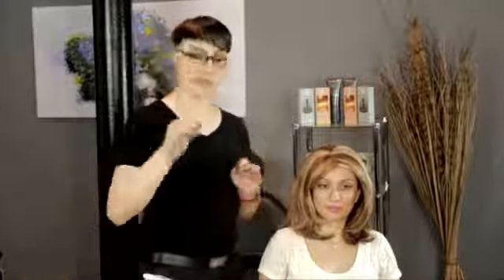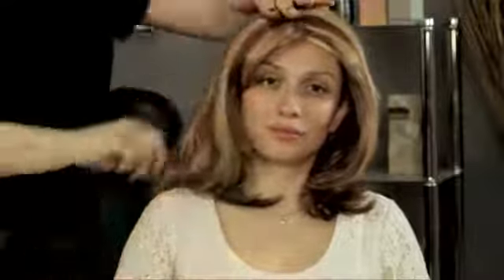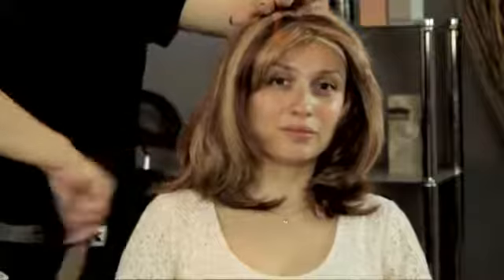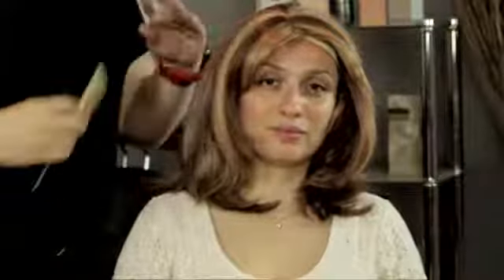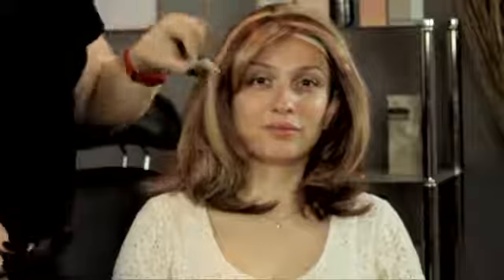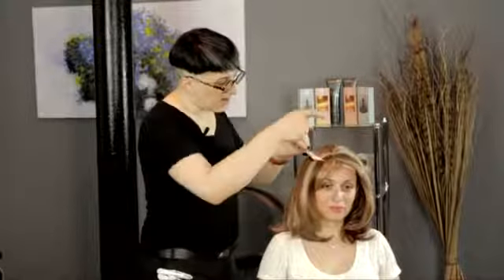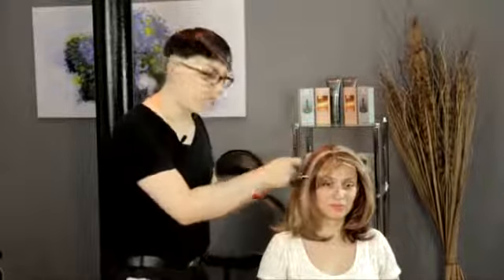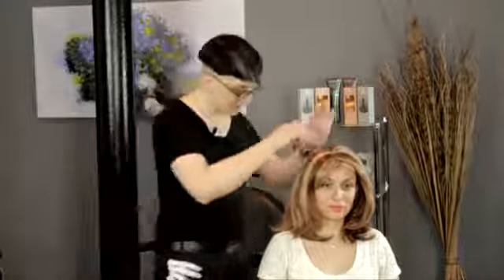How to Smooth Out a Fake Wig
How to Smooth Out a Fake Wig. Part of the series: Hair Care & Maintenance. Smoothing out a fake wig requires you to first take it off your head so that you can use the amount of force necessary. Smooth out a fake wig with help from a professional hairstylist, makeup artist, Sebastian-trained educator and instructor of hair and makeup in this free video clip.